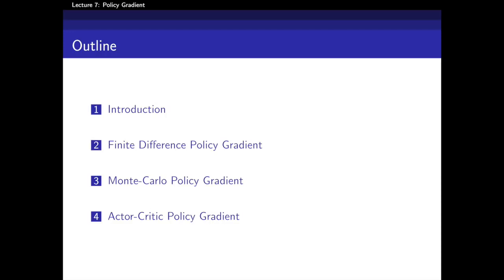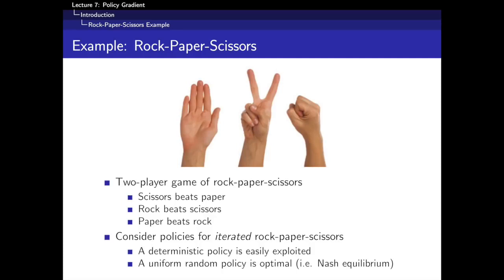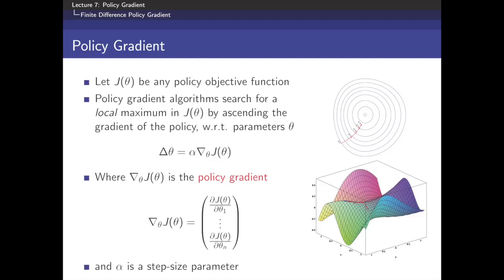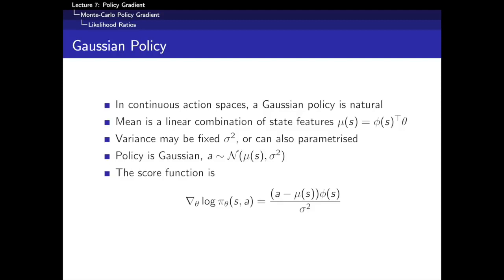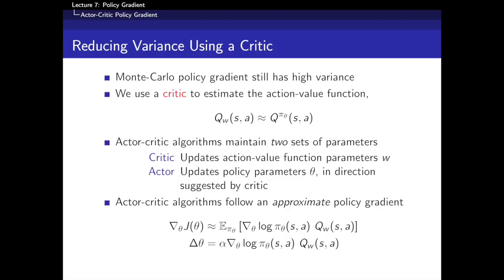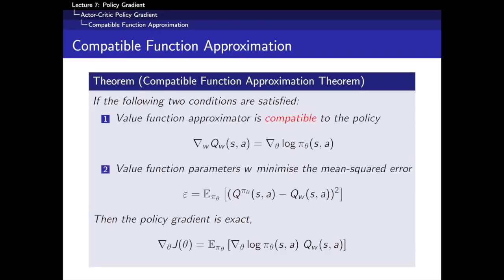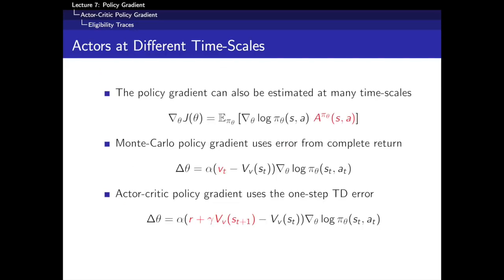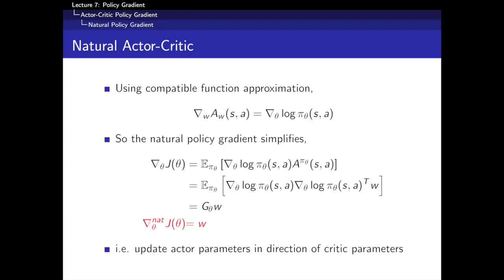RL Lec 7